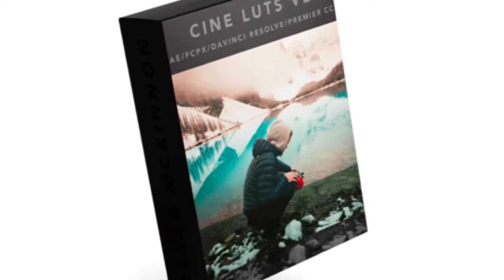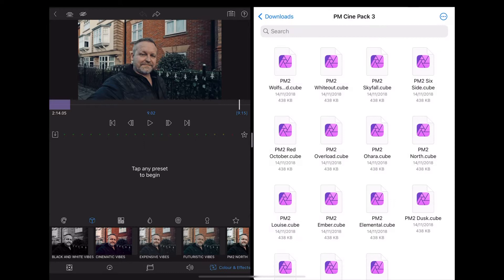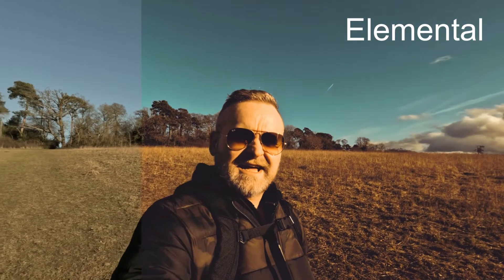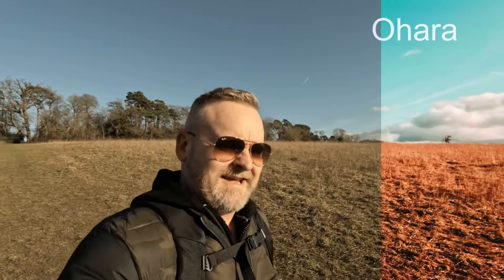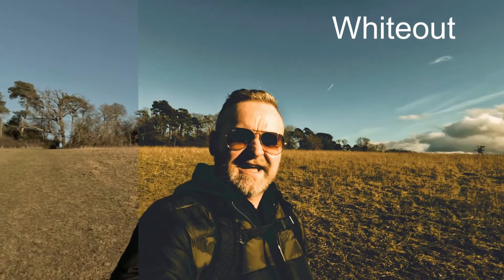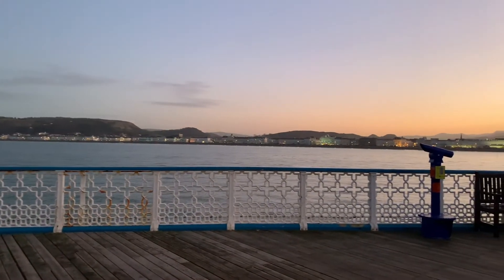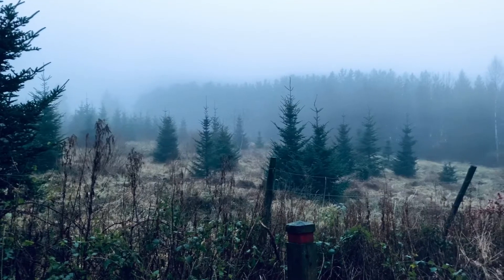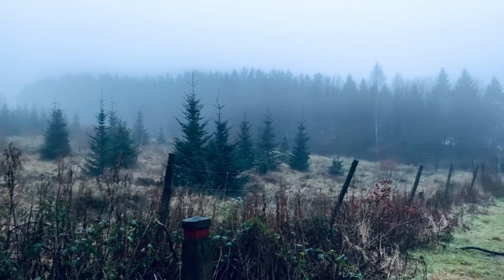Peter McKinnon LUTs in LumaFusion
In this video we take a look at the Cine Pack 2 LUT collection from Peter McKinnon, and show you how to download them to your iPhone or iPad and install and use them in LumaFusion.
We use GoPro footage and iPhone footage shot with Filmic Pro rather than pro level LOG clips to give mobile film makers a chance to see how these LUTs could work in their projects.

Chapters
00:00 Intro
00:48 How to Install
01:32 Detailed Look
04:02 Second Clip
06:12 Third Clip
08:26 Conclusion